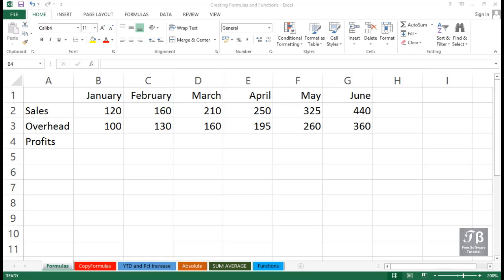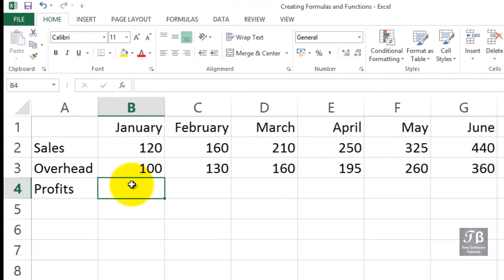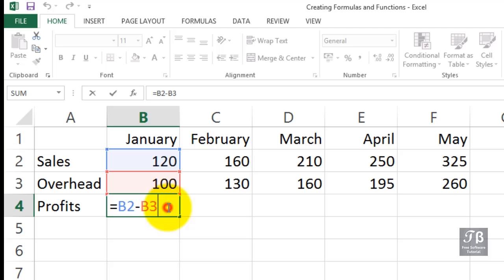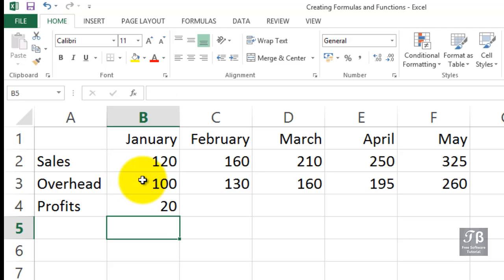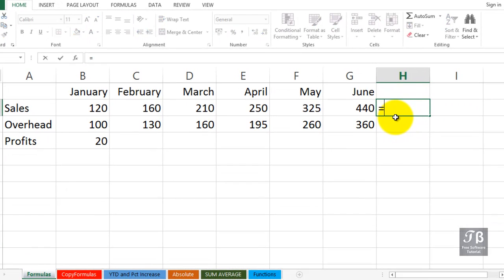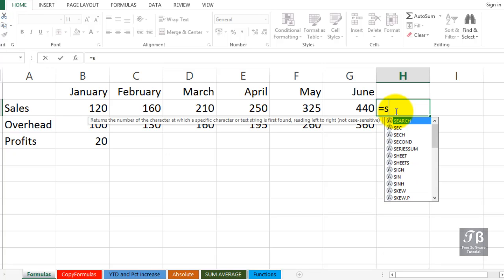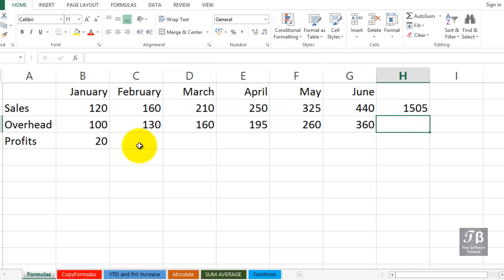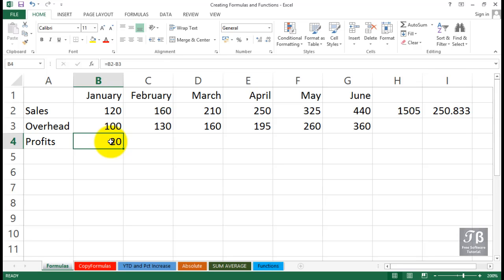Working With Simple Formula Excel 2013 Beginners Tutorial